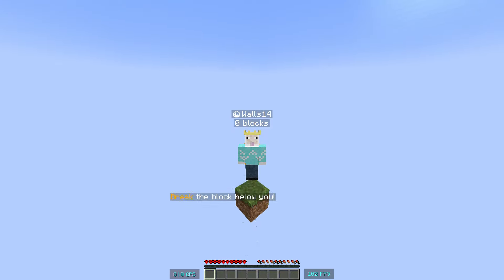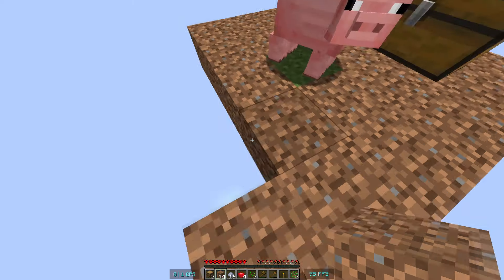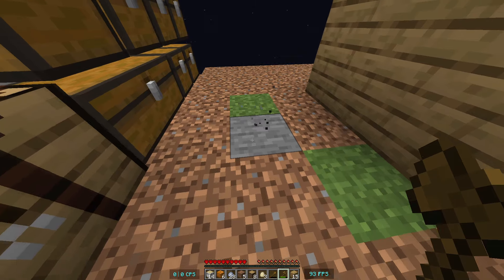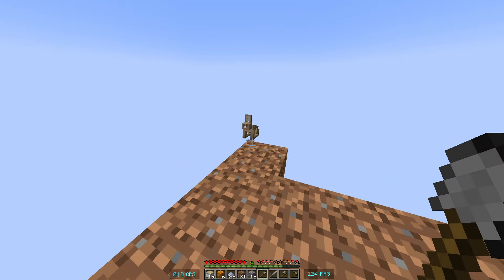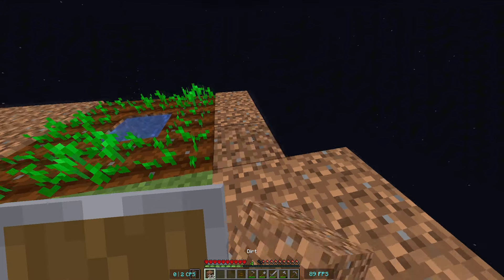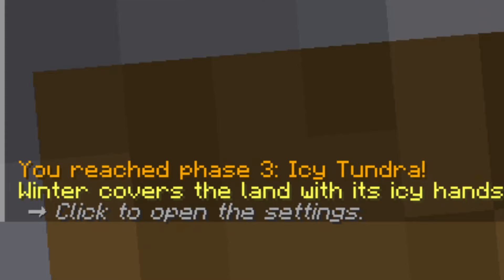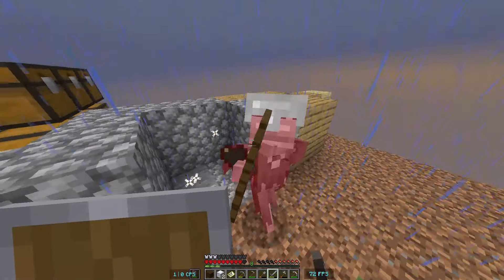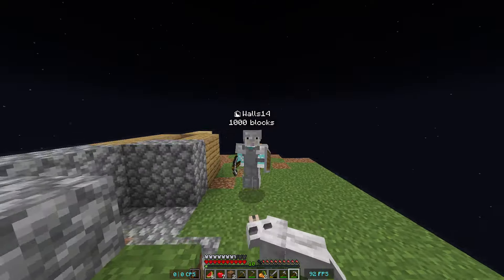Minecraft One Block In HARDCORE MODE! | Part 1